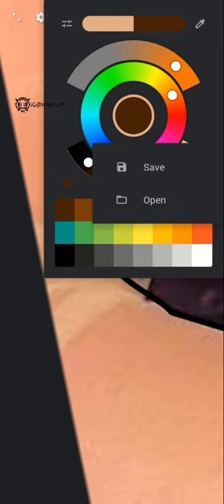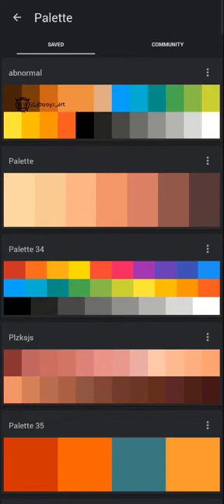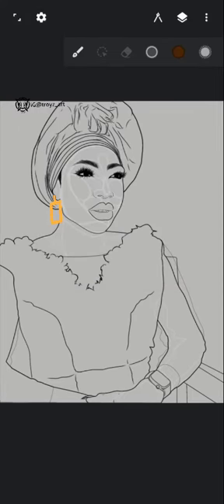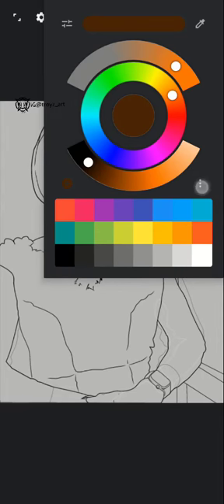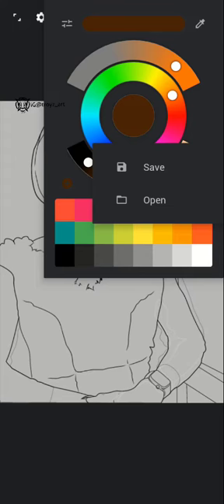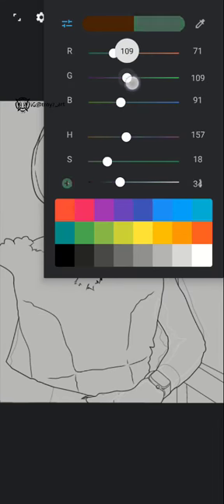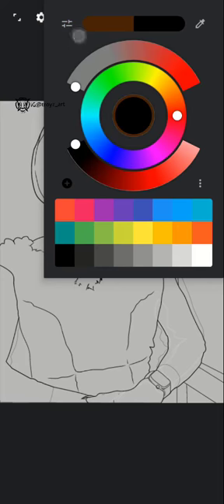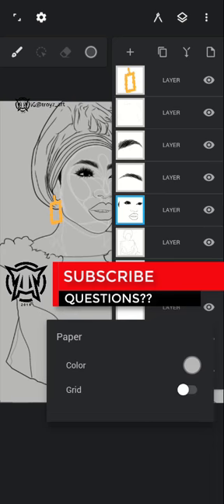HOW TO USE COLOR TOOL IN INFINITE DESIGN || Infinite Design Tools || Troyz Art Tips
This video shows you a STEP BY STEP process in infinite design on HOW TO USE THE COLOR WHEEL TOOL for vector cartoon portraits in infinite design. This tutorial method is easy to apply to any Other portrait of your choice. Also it's quite understandable for Beginners in Vector Cartoon Portraits in Infinite Design.

🌟Just in case I'm using a Samsung Android tab A 9.7" OR my MOBILE PHONE to illustrate cartoon vector Portraits in infinite design.

🌟Also I have a Telegram Channel and Group for QUESTIONS

Vector Cartoon Portrait Tutorials on Mobile

Infinite Design || Vector Cartoon Portrait Tutorials